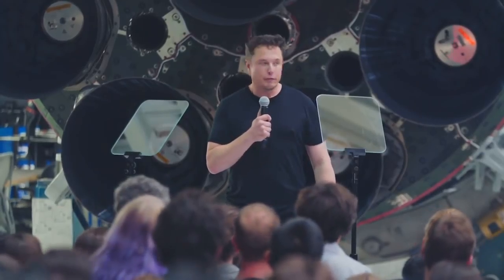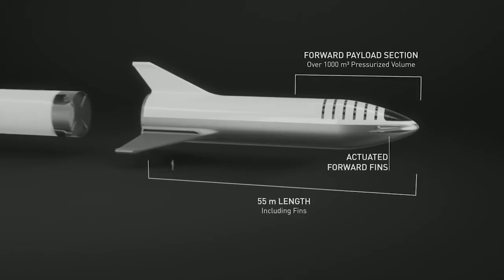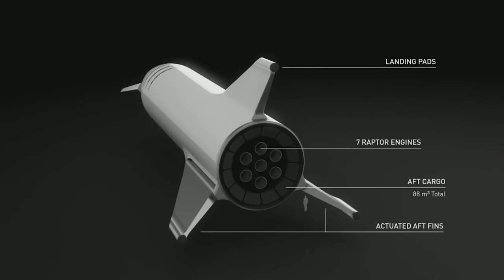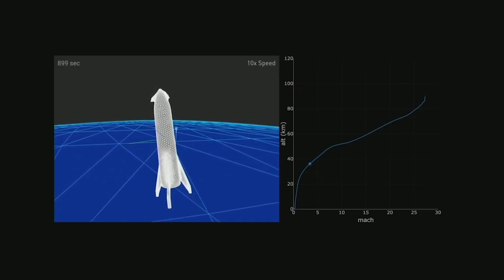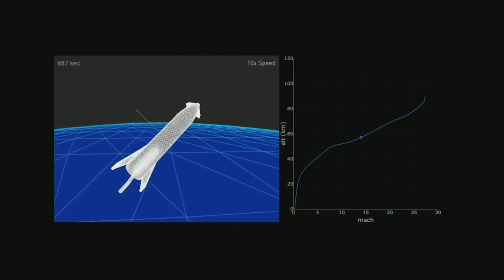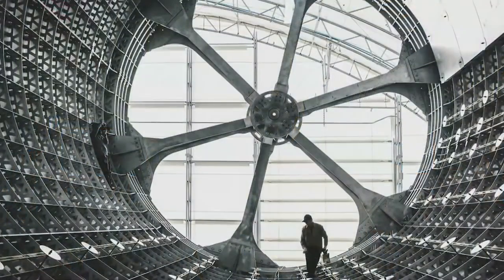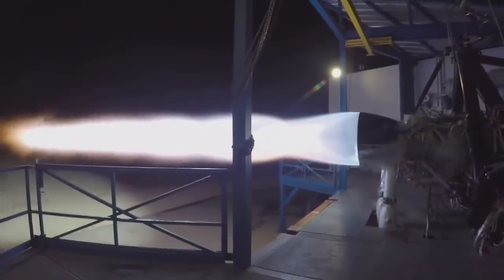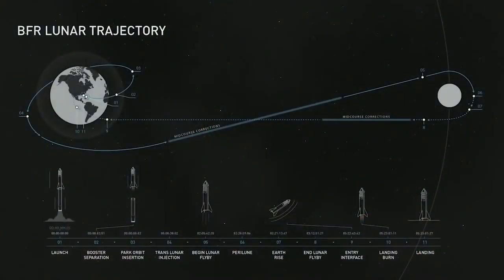BFR design change - September 2018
all credit to space x